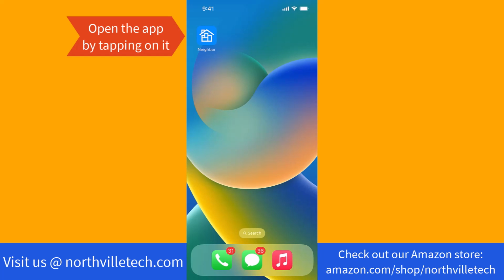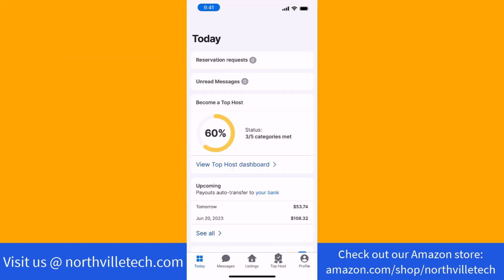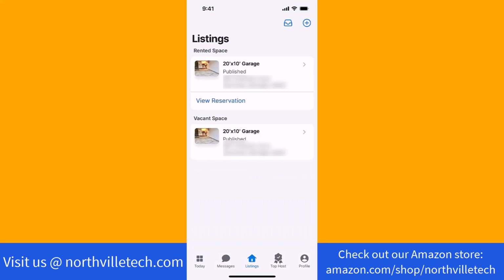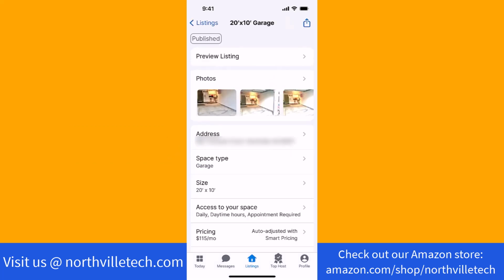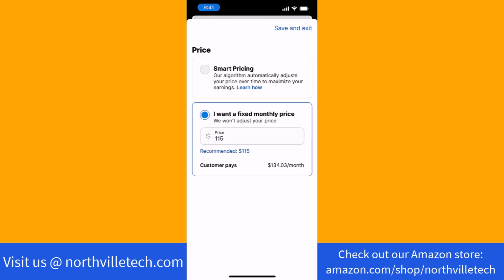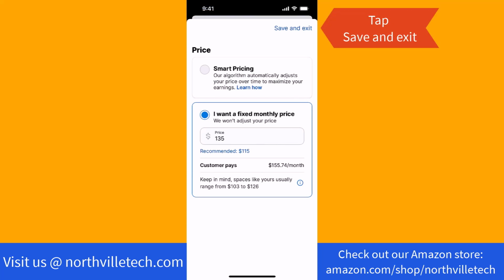Change Monthly Rent From Smart Pricing to Fixed Price on Neighbor App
In this video, I'll show you how to use the Neighbor app to change your monthly rent from smart pricing to a fixed price